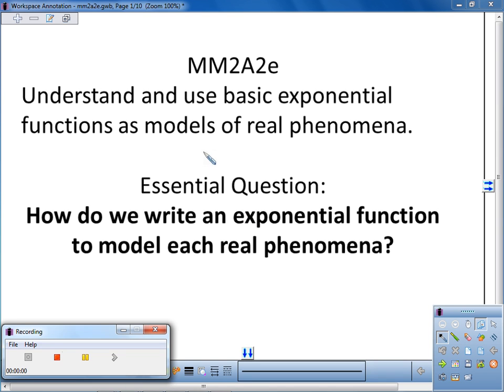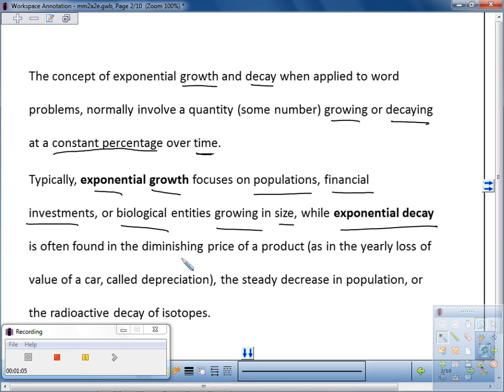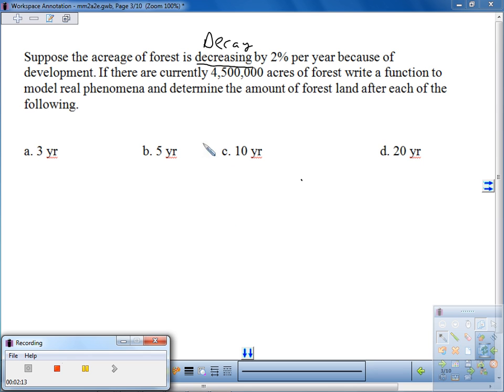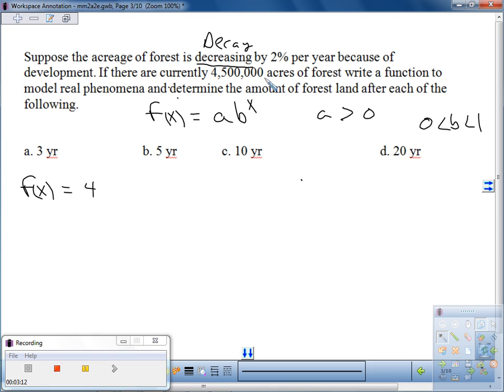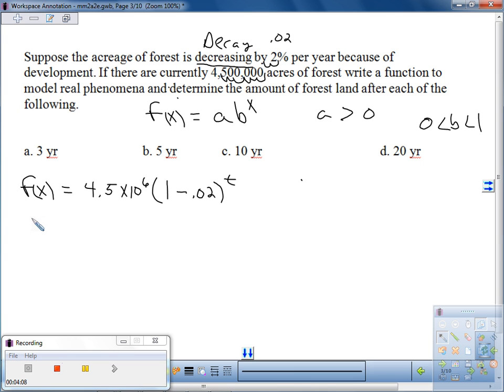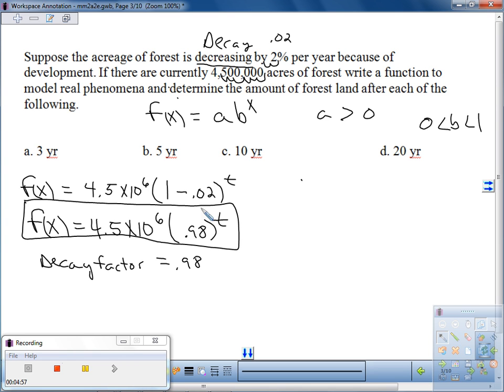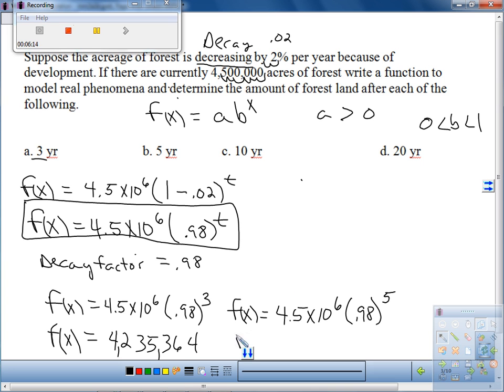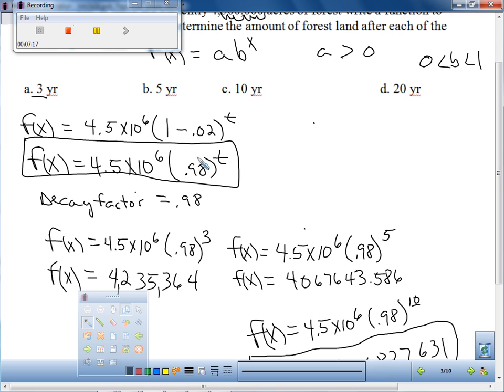MMA2AE Lesson 4 6 part 1